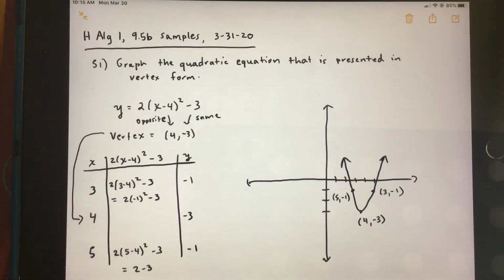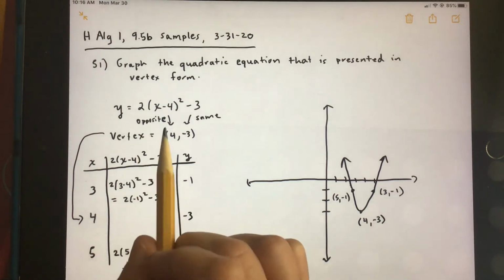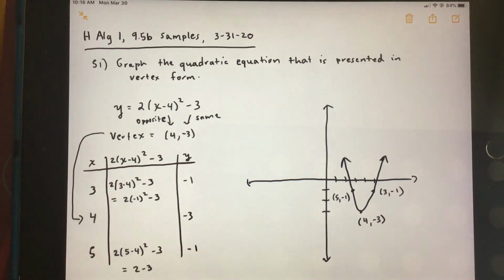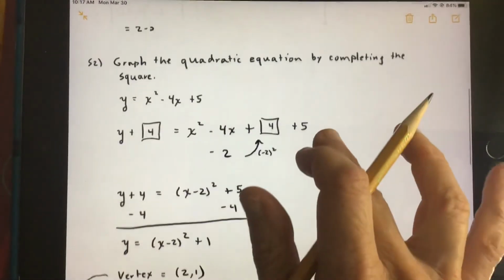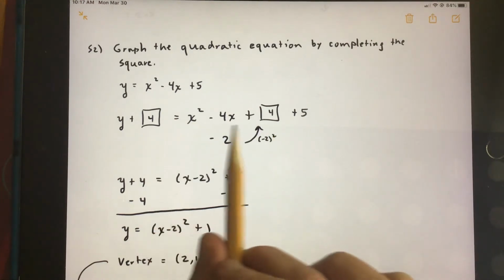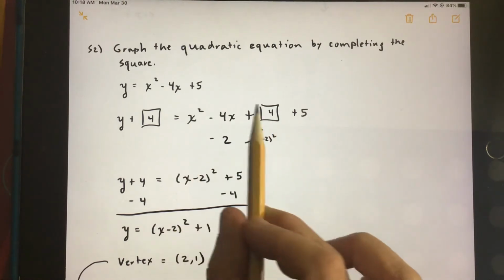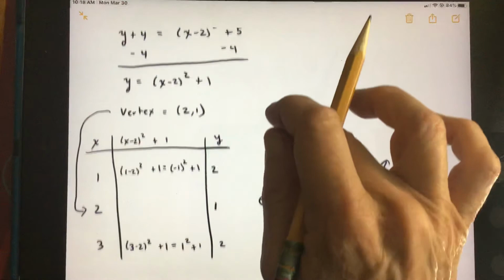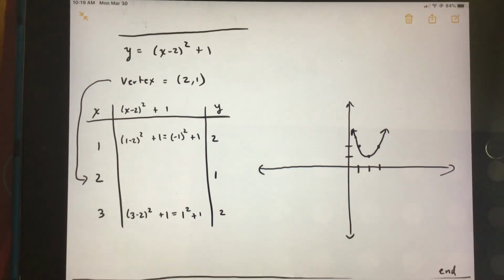(H) Alg 1, 9.5b samples